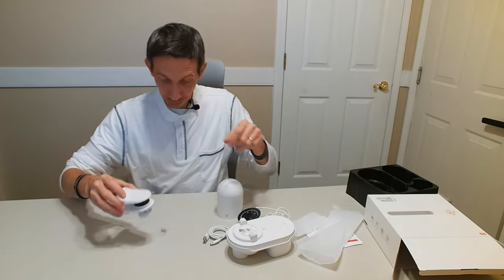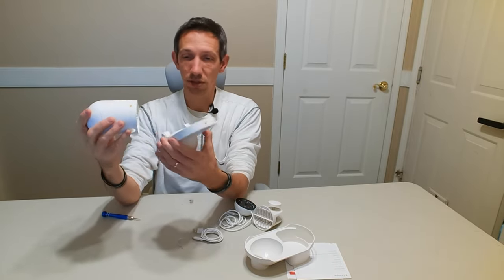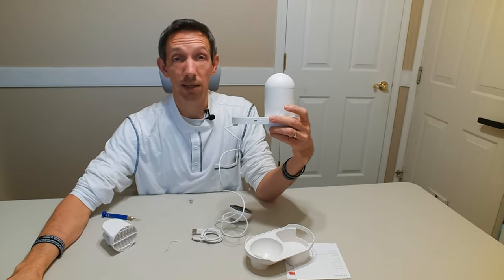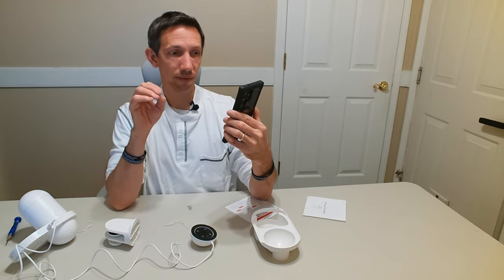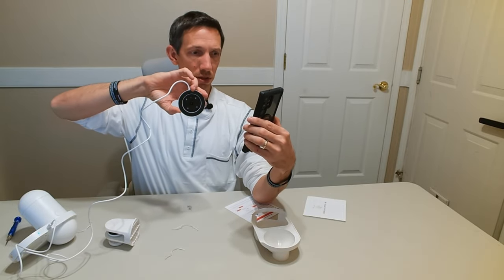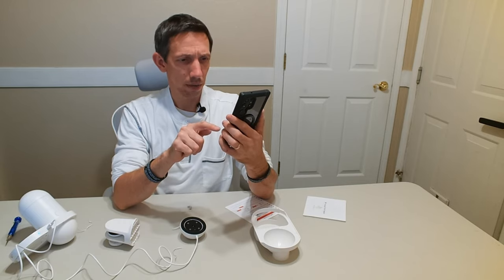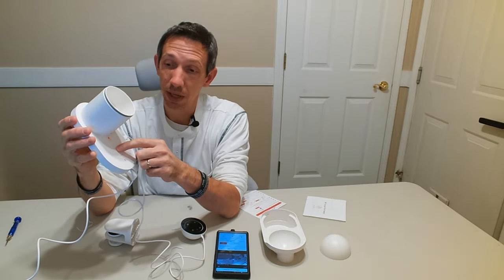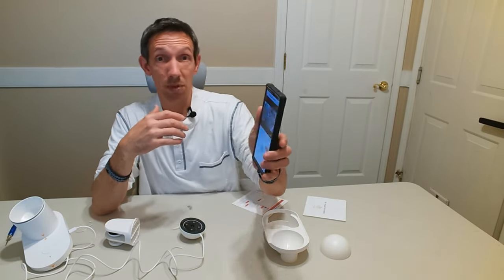REMOTE FISH FEEDER UNBOXING Take care of your fish while you are away!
Automatic Fish Feeder with 2K Camera, Real-Time Observation with APP
【2K Camera】The HD camera allows you to keep an eye on the health of your fish and the amount of food in the tank. You can also take photos and record videos of your fish with your wife and kids.
【Remote Feeding】Remote control via APP to set the automatic fish feeder to feed at regular intervals. When you are out or traveling, you can entrust your fish to the feeder and it will help you take good care of your fish.
【Two Ways of Installation】No matter what kind of fish tank you have, you can use the fish feeder. There are two ways to install the automatic feeder, the first one is to clip it to the edge of the fish tank, the edge of the fish tank needs to be less than 16mm; the second one is to cover the top of the fish tank with a cover with holes.
【230ml Large Capacity】Reduce the number of times you have to add fish food and ensure long feeding times. The fish food vacation feeder has a 230 ml food container that allows for precise personalized feeding schedules down to 0.1 grams depending on the size and number of fish and is compatible with a wide range of fish food types.
【Dividers for Feeding】You can effectively control the amount of food to be fed, preventing the fish automatic feeder from overfeeding or underfeeding, and allowing the fish to grow healthily. ETPC Etpcepictimepasschannel EPTC EPIC TIME PASS CHANNEL